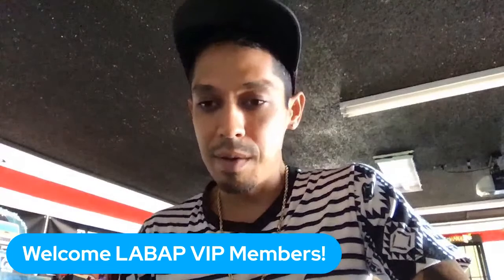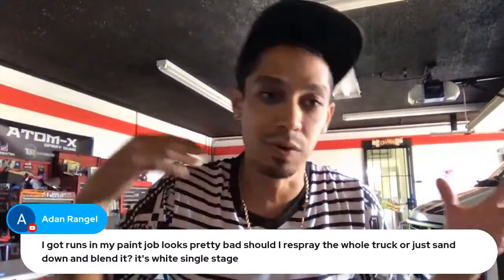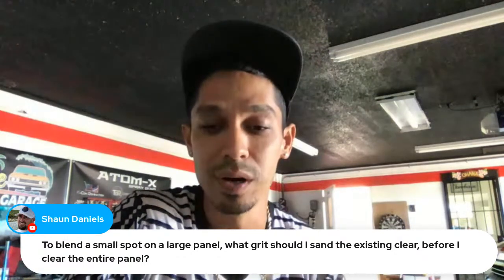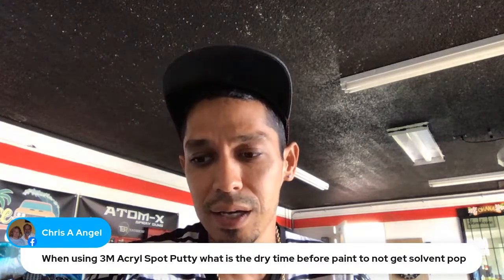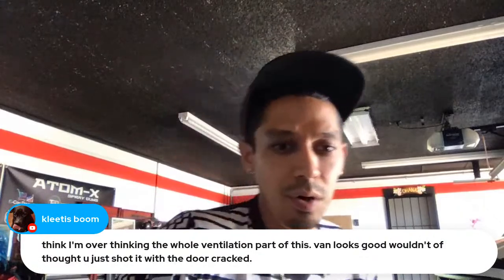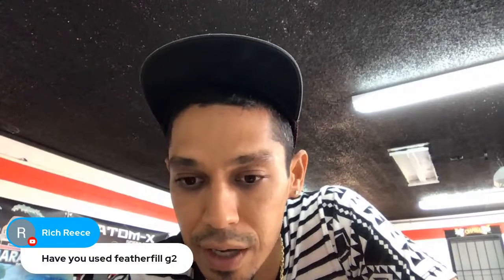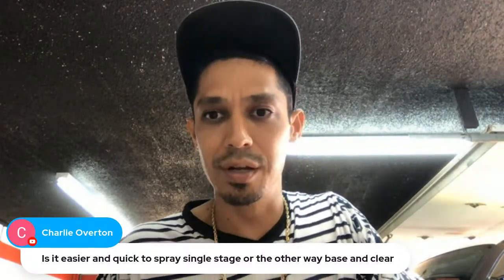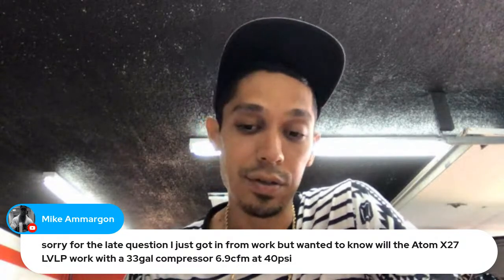Single Stage Prep and Painting Tips | How To Repair Clear Coat - More Autobody Q&A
There are a lot of questions regarding the preparation and single stage painting process. So watch this Autobody Q&A as we answer these most frequently asked questions.📌 GET your FREE Auto Body Training and Videos Here with the newest "GOOD VAN Project"

00:00 G.O.O.D. Van Project Update || Autobody and Paint Q&A
5:55 QUESTION #1:Runs looks pretty bad. Should I respray the whole truck or just sand down and blend it?
6:38 QUESTION #2: Damage/Dents: Do I need to clear the entire bedside after I filler, prime, and paint? Or can I just use something like Blend coat?
8:08 QUESTION#3: Using clear base to help blend new non-metallic base with an old non-metallic base. Or is this method only beneficial for laying down metallics?
9:02 QUESTION #4: Wet on wet then you leave 30 mins for paint?
10:20 QUESTION #5: To blend a small spot on a large panel, what grit should I sand the existing clear, before I clear the entire panel?
11:23 QUESTION #6: What do you recommend ventilation-wise for my garage? it's 16x30. as far as filters and fans.
14:14 QUESTION #7: ​Have you ever used clear binder and then clear after like flow coat?
15:00 QUESTION #8: ​Do you have to sand all the clear off before priming over or can you prime over sanded clear?
16:35 QUESTION #9: When using 3M Spot Putty, what is the dry time before paint to not get solvent pop?
17:38 QUESTION #10: ​Do you know why after waxing, a couple days later the collected dust makes the paint feel like sandpaper?
19:12 QUESTION #11: When you dust coat to blend base during a spot repair, do you change your gun settings and spraying techniques?
21:32 QUESTION #12: For reinforcing an aftermarket body kit would you recommend fiberglass filler or long hair fiberglass with resin?
23:32 QUESTION #13: How many coats of white did you use to cover the green?
28:13 QUESTION #14: I have HOK base but wondered if there was a deeper black?
28;53 QUESTION #15: Have you used feather fill g2?
29:07 QUESTION #17: Will a ceramic coating help a paint job with poor paint last longer?
29:19 QUESTION #18: Confirming that 800 to 1000 is a good prep grit to clear coat a whole panel while 2000 grit is appropriate for a clear coat blend?
29:50 QUESTION #19: Ffiberglass motorcycle fende. I want to take an inch out of it. How do I put it back together with the inch missing and it stays together?
31:30 QUESTION #20: Are you going to pinstripe to break up the black and white separation?
32:29 QUESTION #21: ​Is it easier and quick to spray single stage or the other way base and clear?
37:27 QUESTION #22: Will the Atom X27 LVLP work with a 33gal compressor 6.9cfm at 40psi?